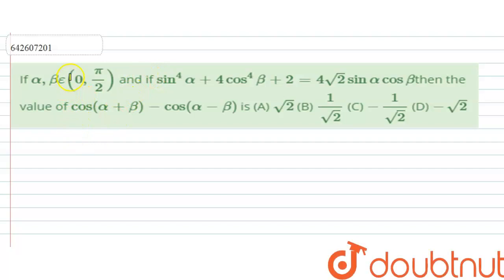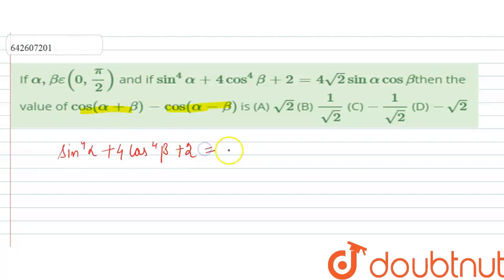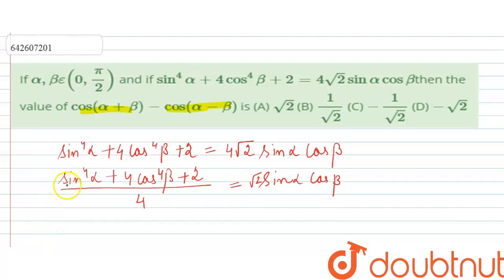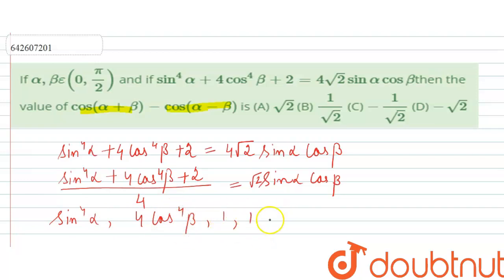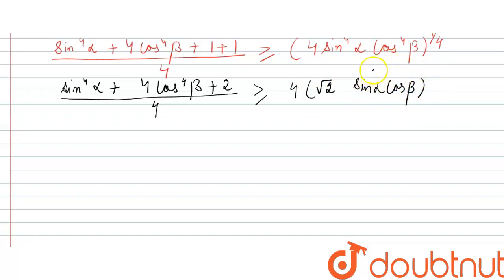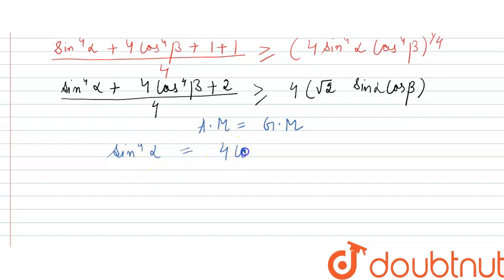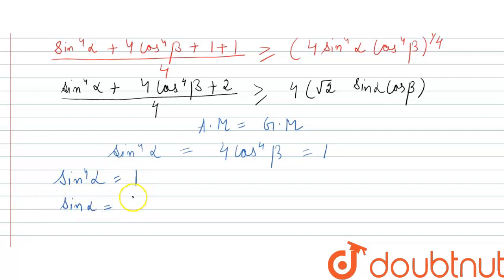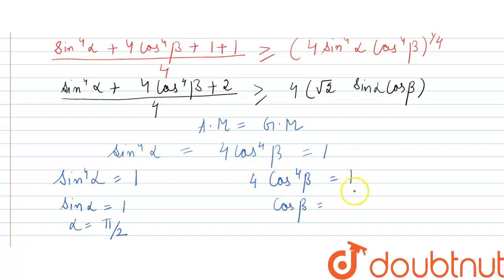If alpha, betaepsilon(0, pi/2) and if sin^4alpha+4cos^4beta+2=4sqrt2 sinalphacosbetathen the val...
If alpha, betaepsilon(0, pi/2) and if sin^4alpha+4cos^4beta+2=4sqrt2 sinalphacosbetathen the value of cos(alpha+beta)-cos(alpha-beta) is (A) sqrt2(B) 1/sqrt2(C) -1/sqrt2(D) -sqrt2
Class: 12
Subject: MATHS
Chapter: JEE MAINS
Board:IIT JEE

👉 Have Any Query? Ask Us.